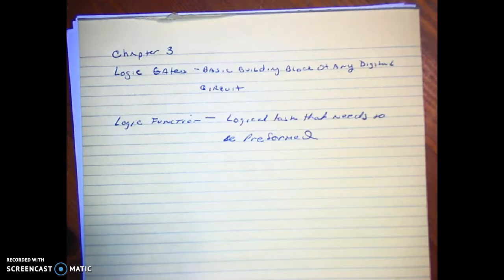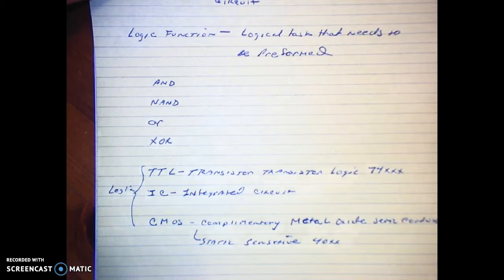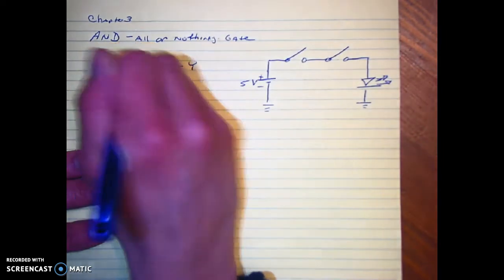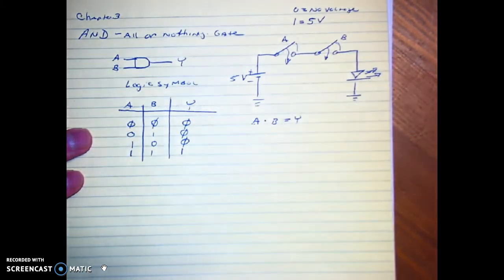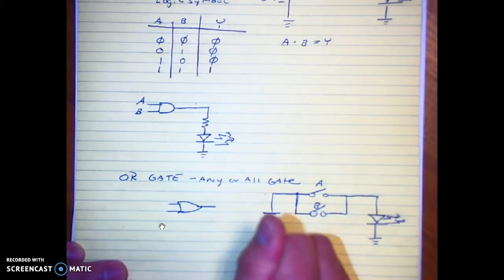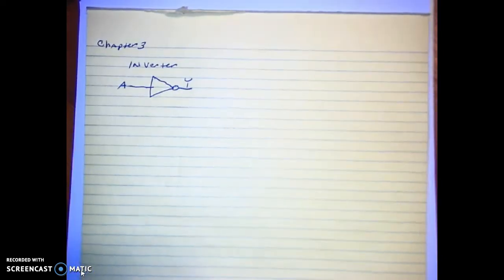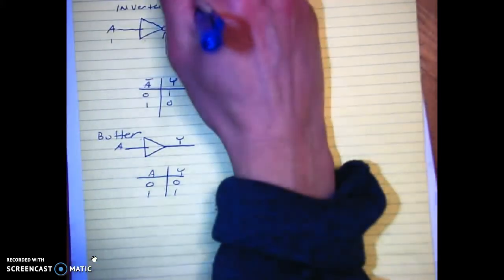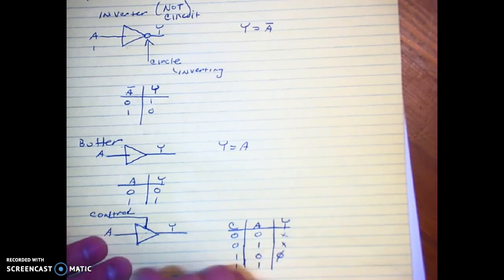Digital Fundamentals (ELE212 Chapter 3 Part A)